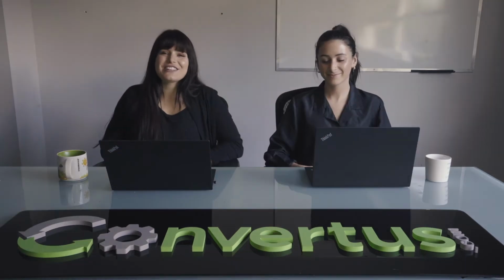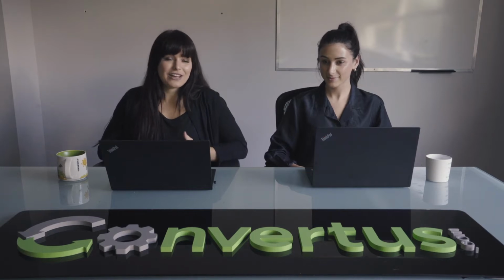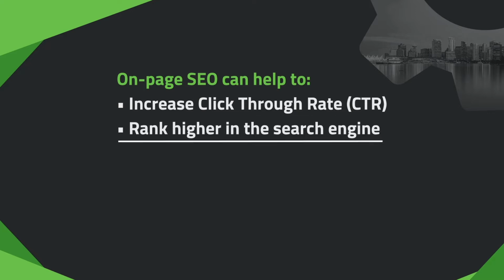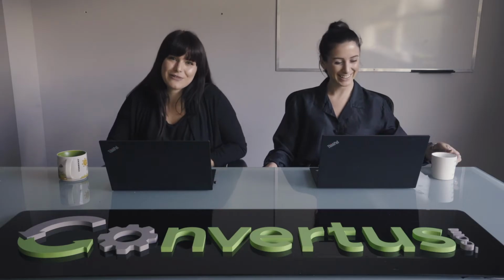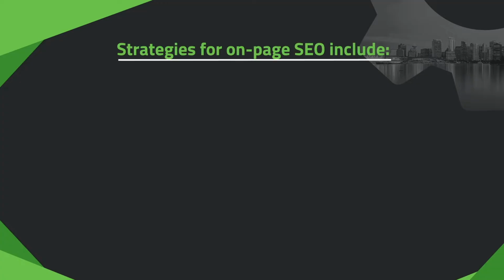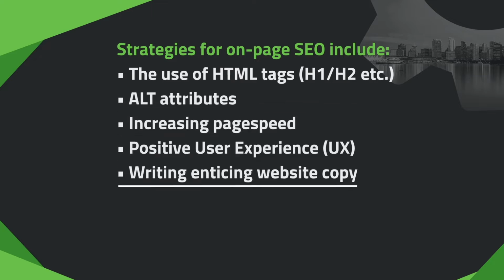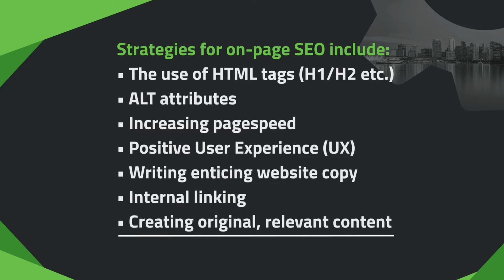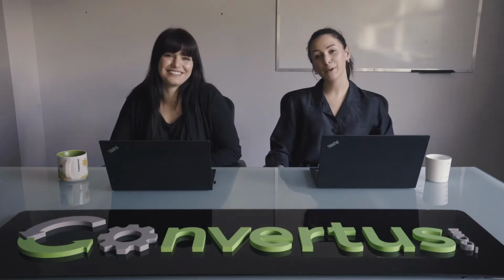Conversations with Convertus | On-Page SEO (Organic Search Optimization)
Welcome to Conversations with Convertus Episode 2!

In this episode, we dive deep into search engine optimization (SEO), or here at Convertus we call it Organic Search. Since this is such an expansive topic, over the next few videos we will be delving into on-page optimization, then moving on to off-page optimization. Today we jump into HTML Tags, Alt Attributes, Page Speed, and Internal Linking. We've also got some tips to help you improve your dealership’s digital strategy, generate more web traffic and help get rid of that inventory!

To read more about how to improve your dealership's page speeds, check out our blog post for some great tips: